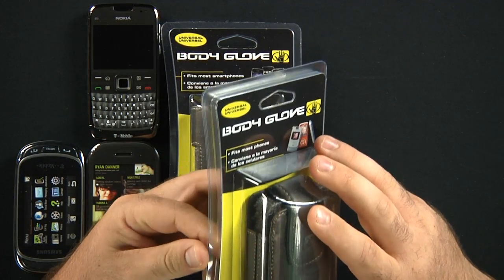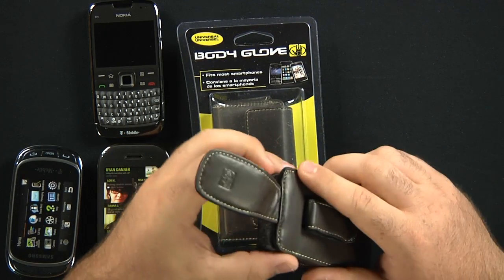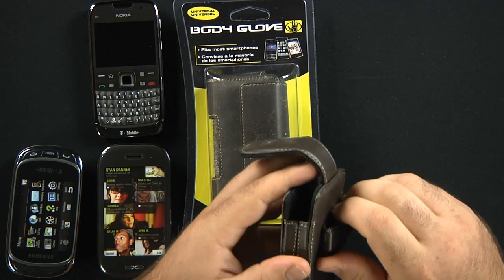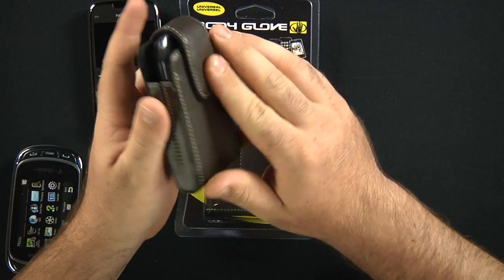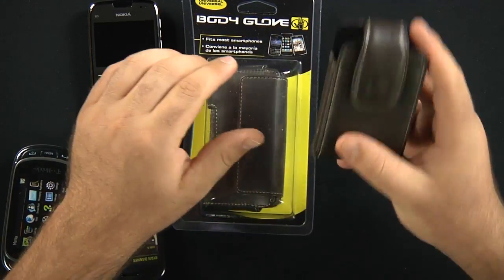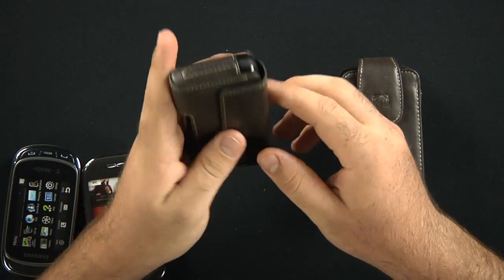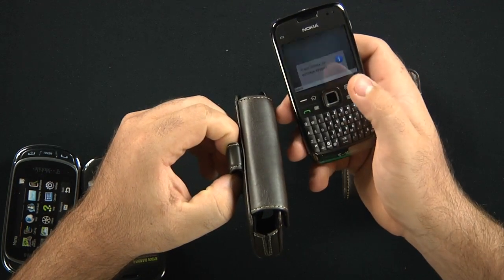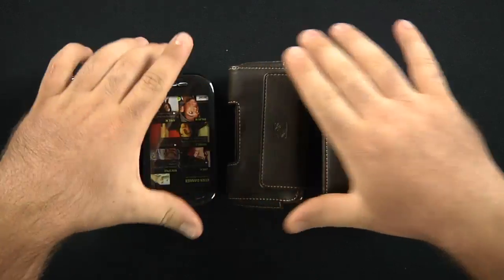Body Glove Medium Universal Vertical Pouch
Tommy does a quick review on the Body Glove universal vertical pouch. For more cell phone news, videos, and reviews,